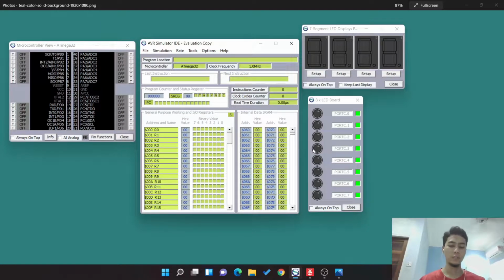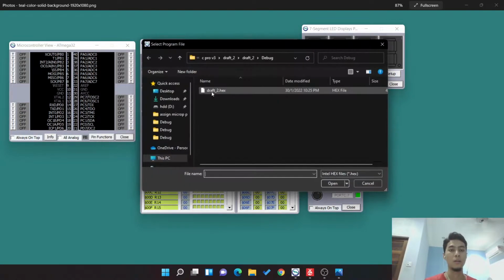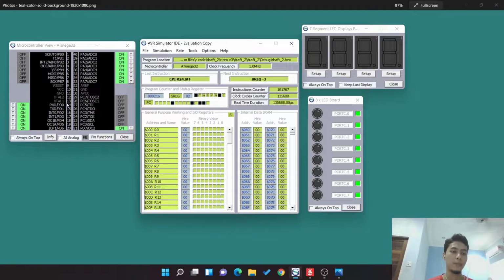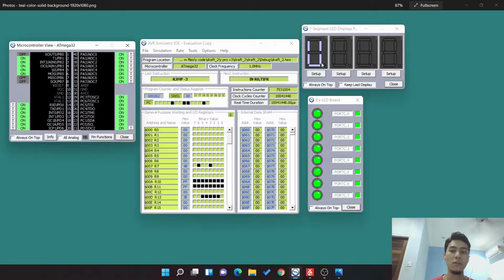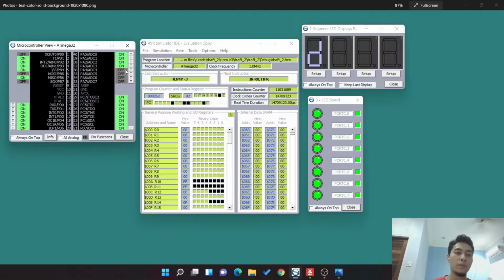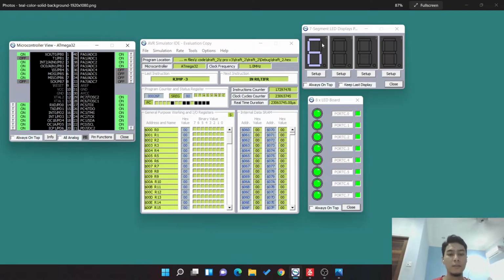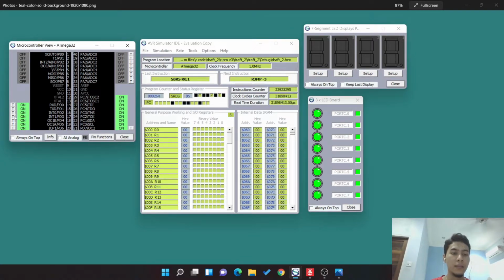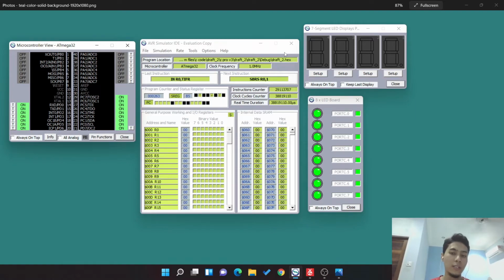SKEE3223 Microp Video demo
SKEE 3223 assignment presentation video.
section 03.
Group members:
1. NURUL NAJIHA BINTI SUFIAN
2. MOHD AFIQ AZIZI BIN MOHD HAMIDI
3. NUR IEZATTY NAJWA BINTI MUNIR